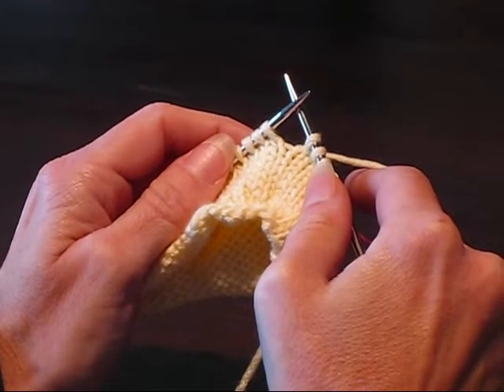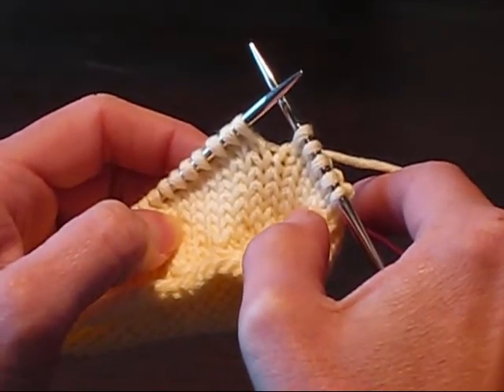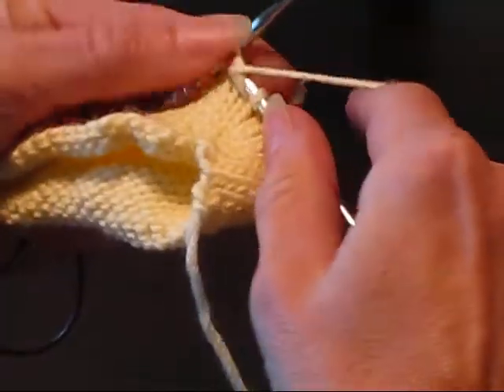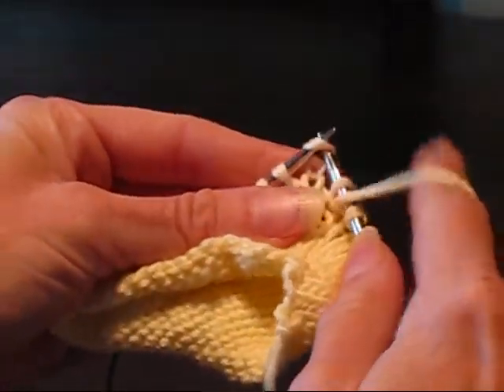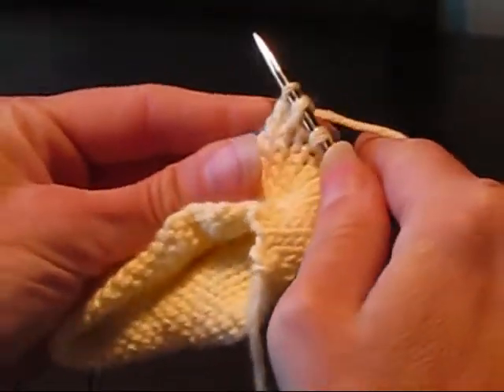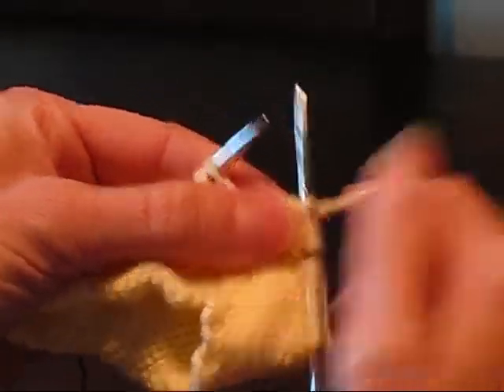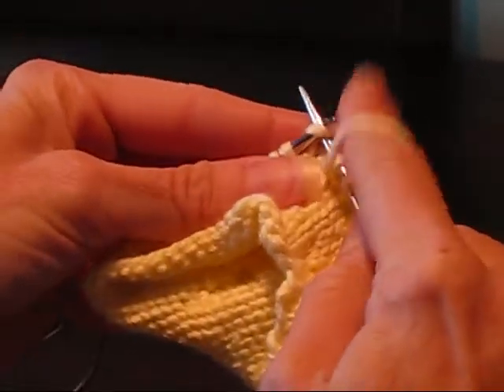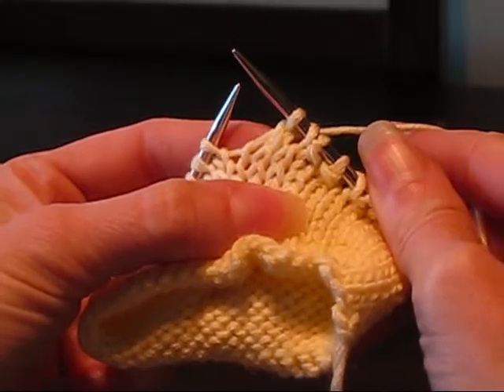p1 yo ssk movie.wmv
How to work the P1, YO, SSK combination that occurs in the border pattern of Sections B and D in the Social Butterfly Sock Pattern.